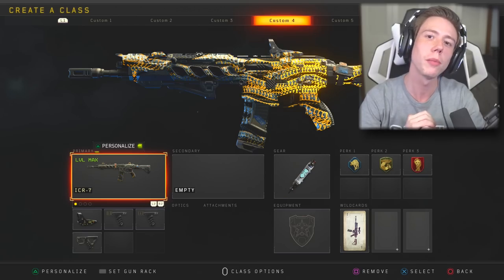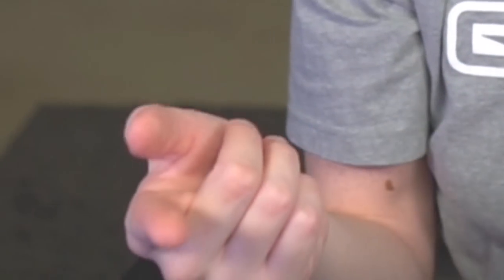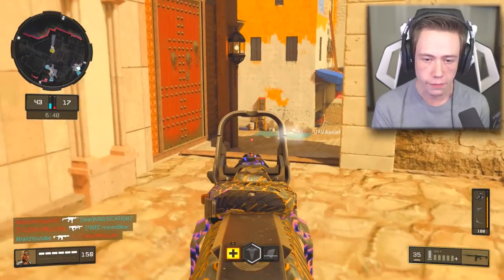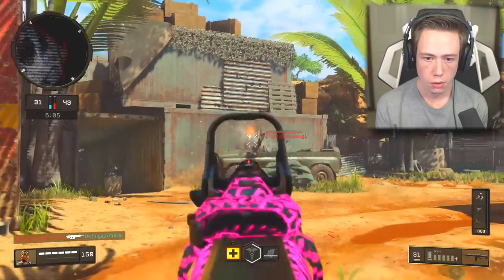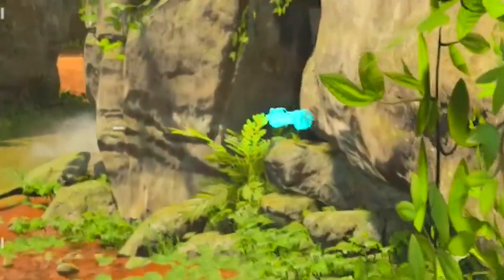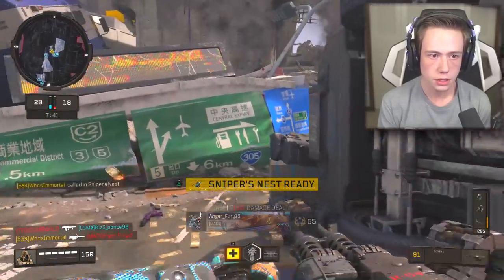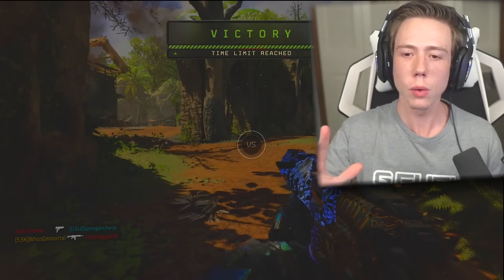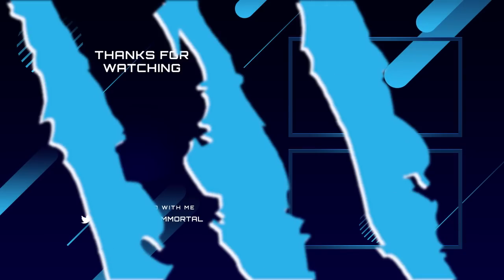330 DAYS LATER.... It's Still AMAZING 😍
Nearly a year later, this thing is still a BEAST!

In this video, we're taking a look at the Best ICR-7 Class Setup over 300 days after Black Ops 4 released. The ICR was one of the best weapons in COD BO4 at launch, and now, nearly 1 year later, the ICR is still shredding left and right. The best ICR class setup that worked on day 1, is still working just fine here on day 330, which is pretty crazy to say the least.